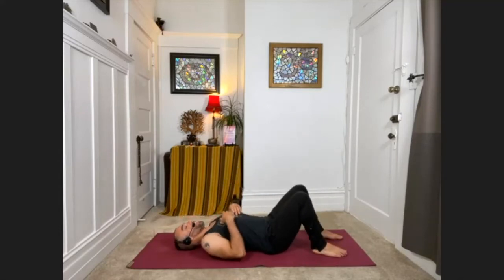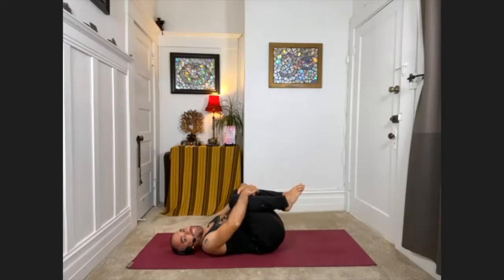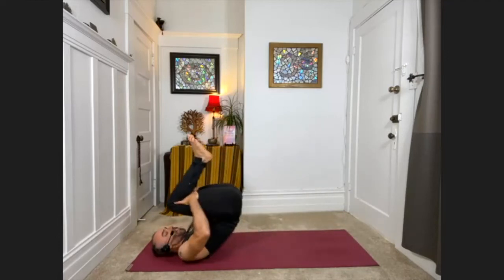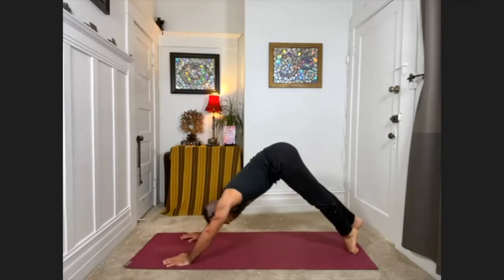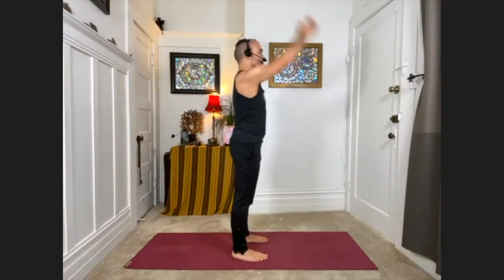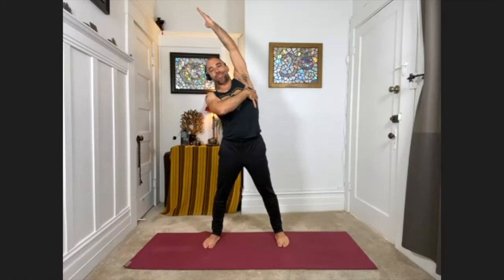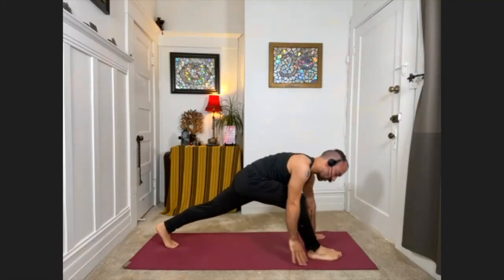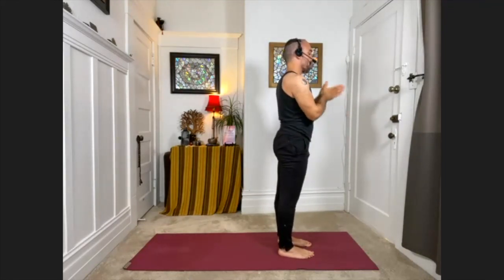30-minute Yoga Class